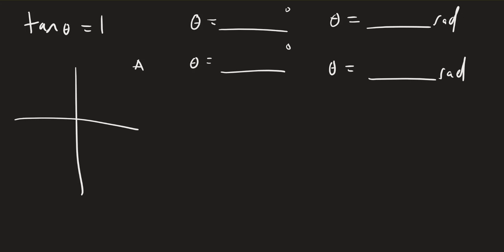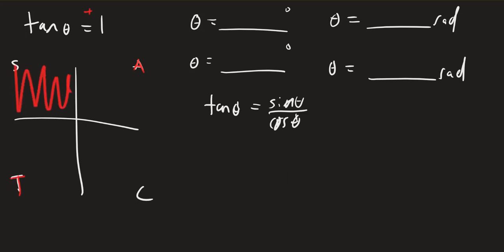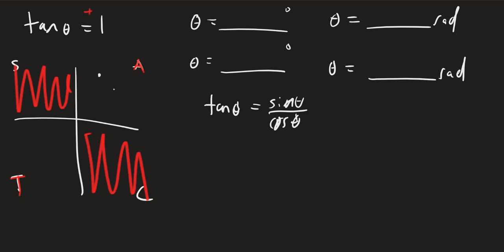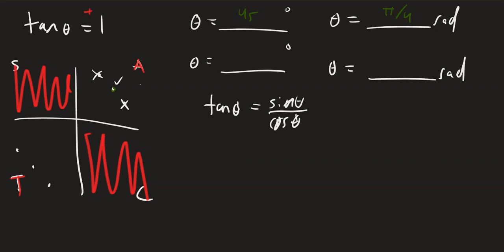Precal - Section 4.4